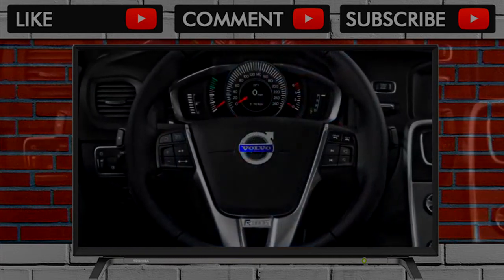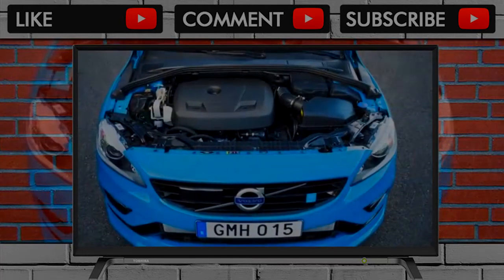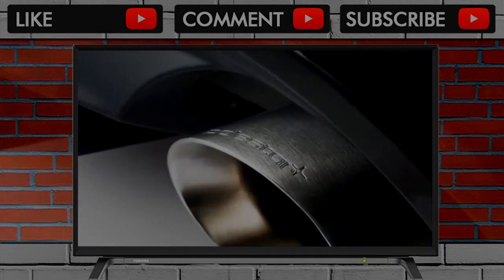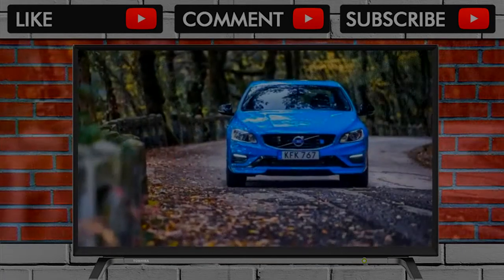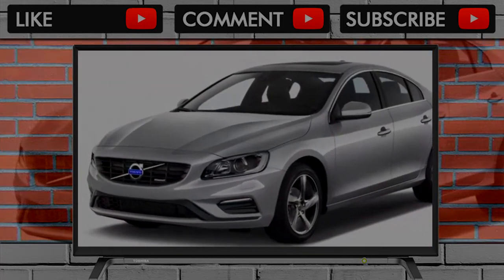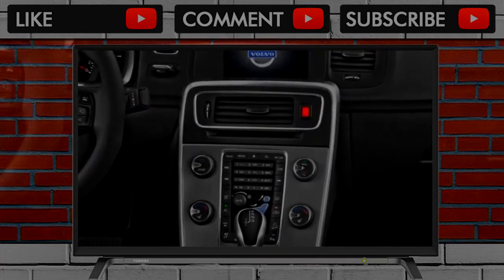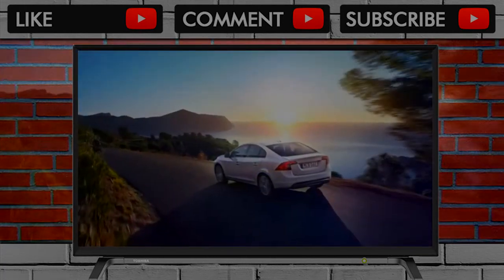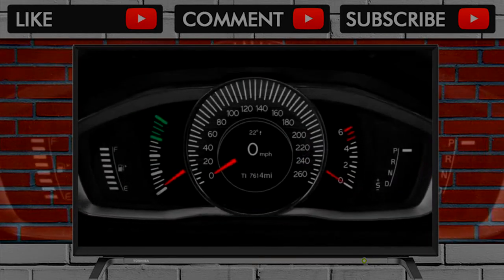YOU MUST SEE BEFORE BUY !! The 2018 Volvo S60 Comfortable Front Seats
The 2018 Volvo S60 Comfortable Front Seats

In typical Volvo fashion, the 2018 S60 boasts exceptionally comfortable front seats and its interior is composed of high-quality plastics and soft-touch mate... . Video Title The 2018 Volvo S60 Comfortable Front Seats REVIEW .